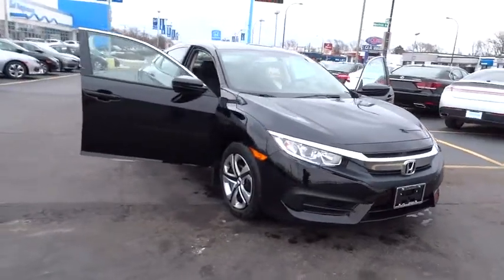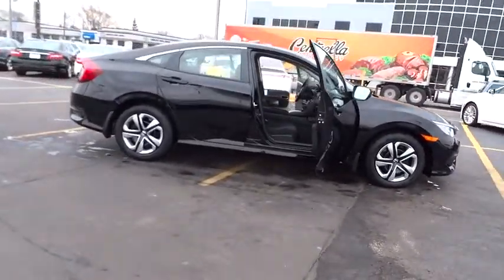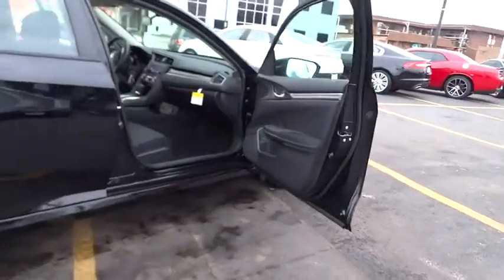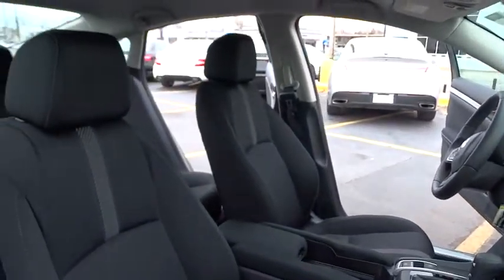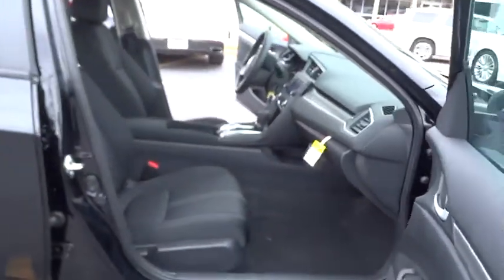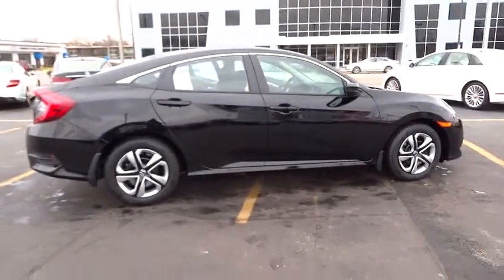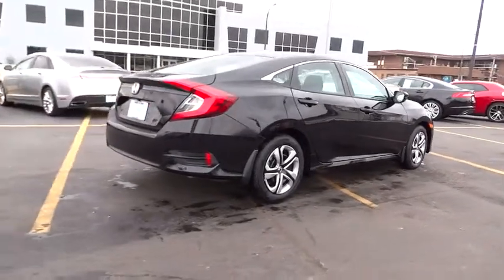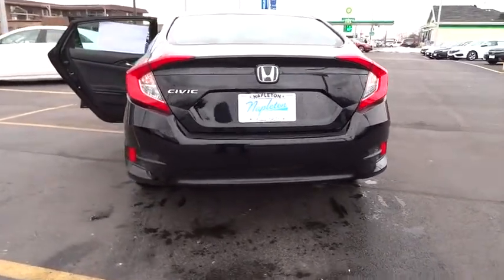2016 Honda Civic Oak Lawn, Orland Park, Chicagoland, Northwest Indiana, Joliet, IL 61083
2016 Honda Civic